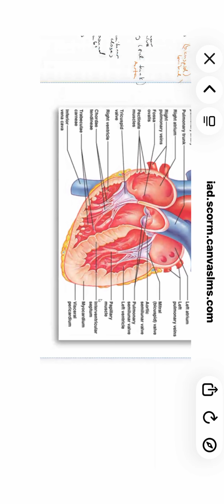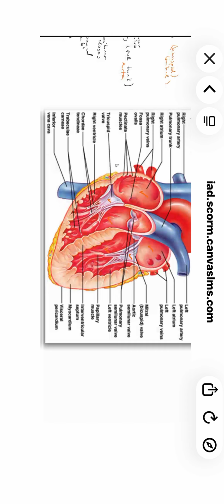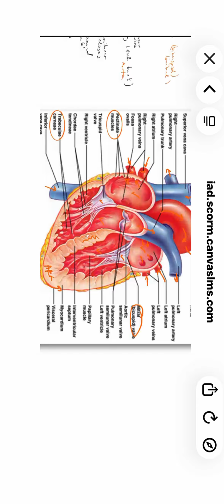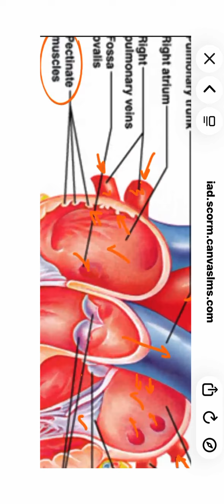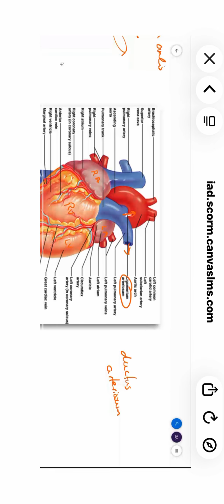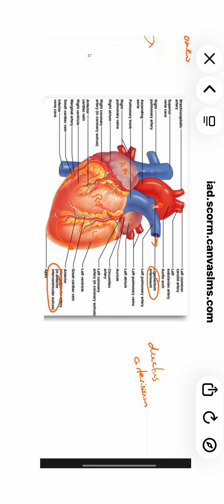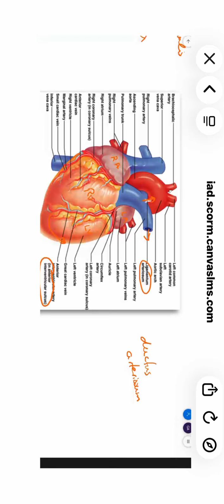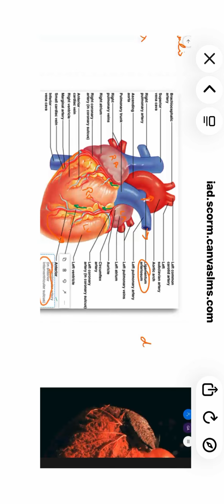April 22, 2026